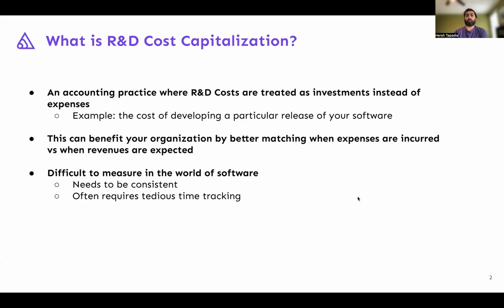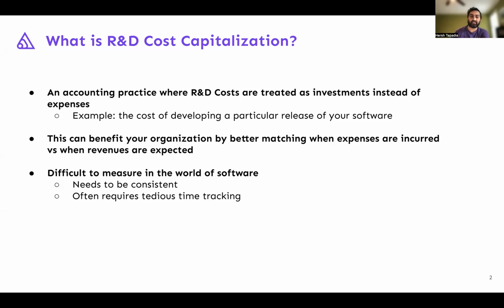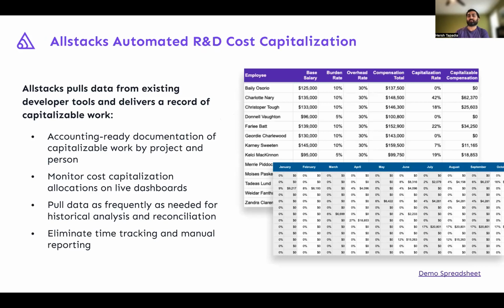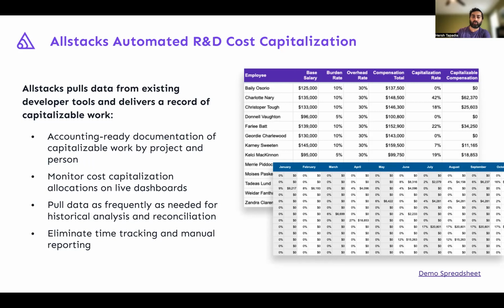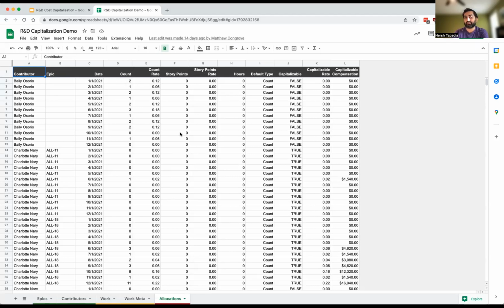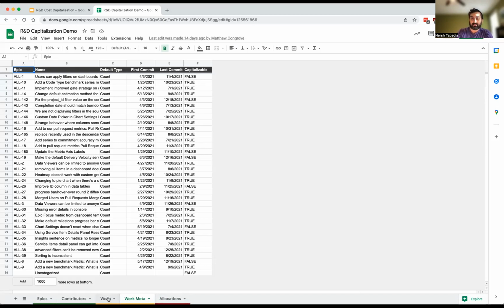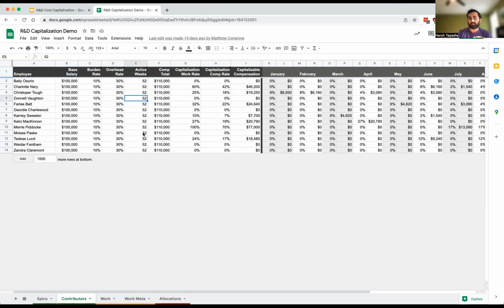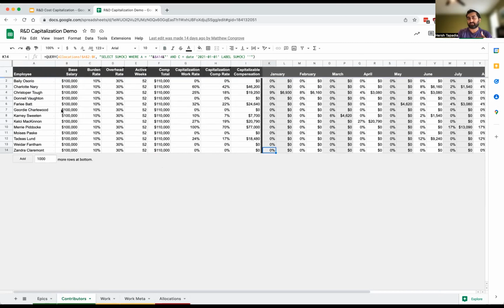Automated R&D Capitalization from Allstacks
R&D Capitalization — an accounting practice that requires tedious time tracking for developers

R&D Cost Capitalization is a mandatory accounting practice where R&D costs are treated as investments instead of expenses (i.e. the cost of developing a particular release of your software). This benefits your company in a number of financial ways which means it is a commonly audited report, so it must be highly accurate.

This data is not easily come by in an accurate way and requires tedious time tracking and manual reporting for both engineering managers and finance.